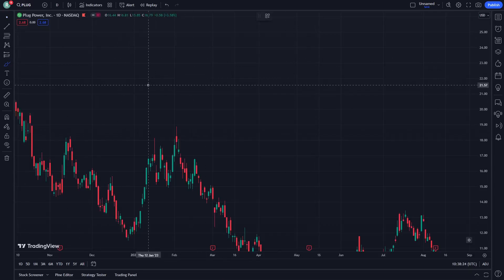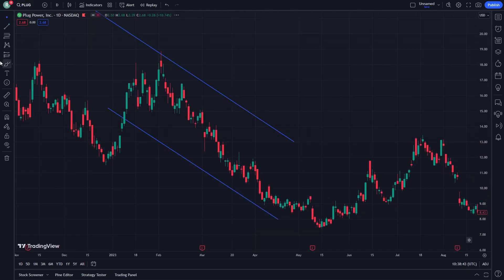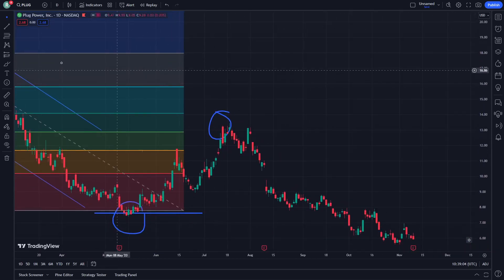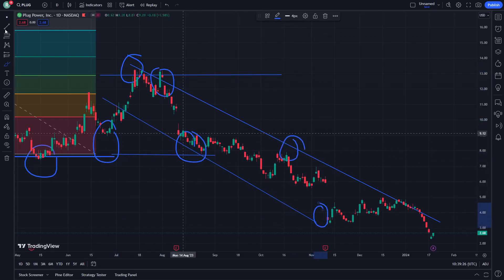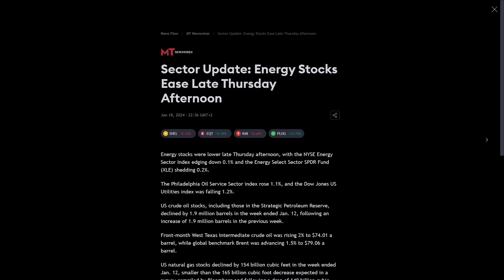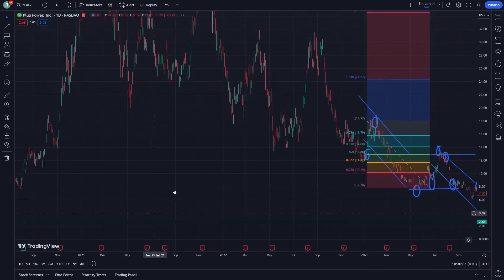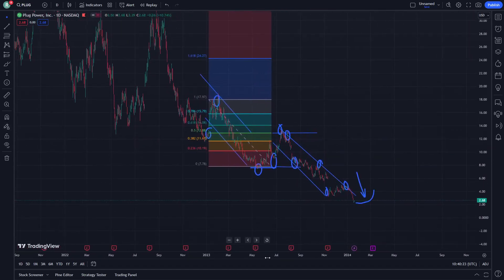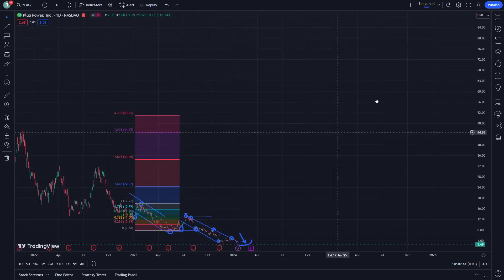PLUG Stock Price Prediction News Today 21 January - Plug Power Stock